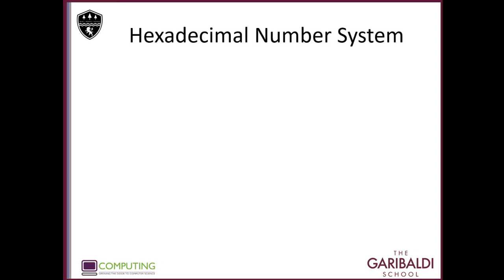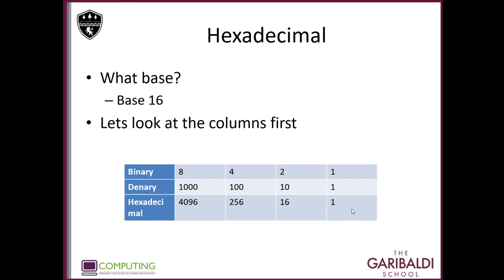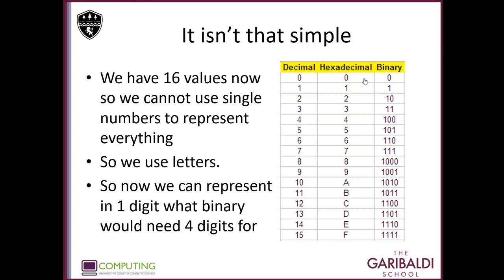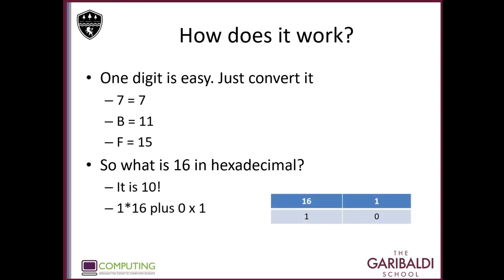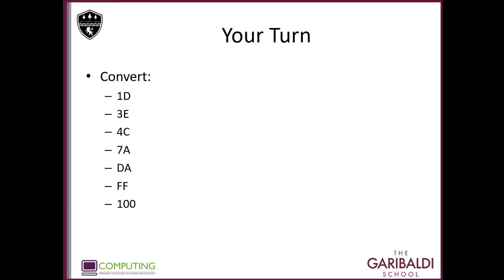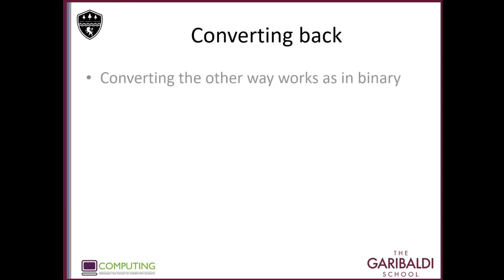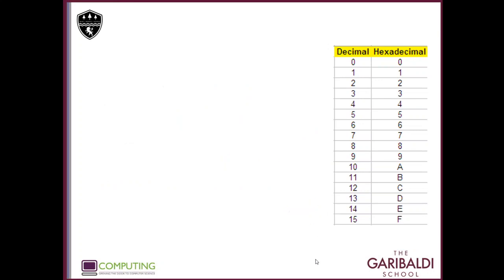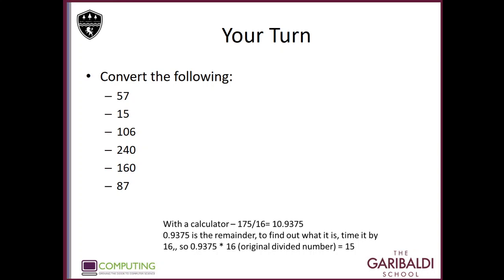KS3 Computer Science Hexadecimal